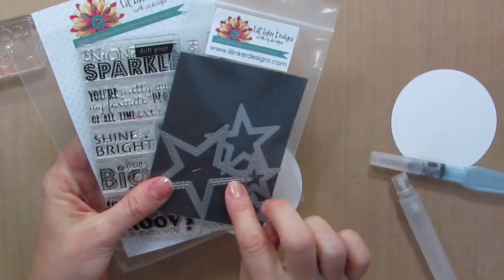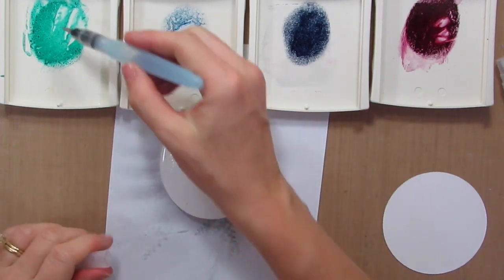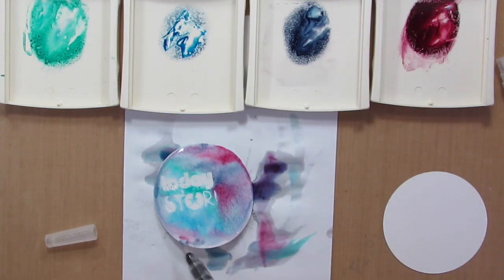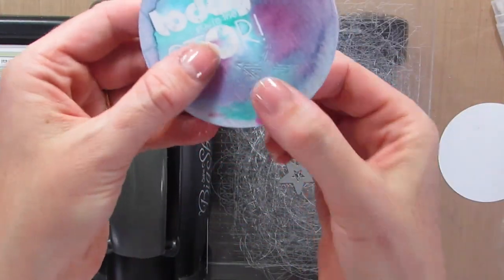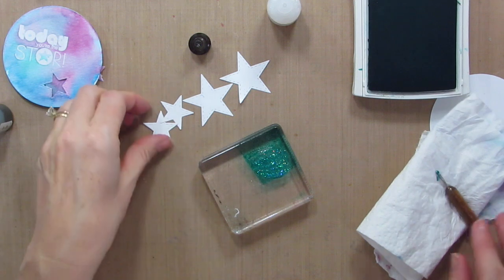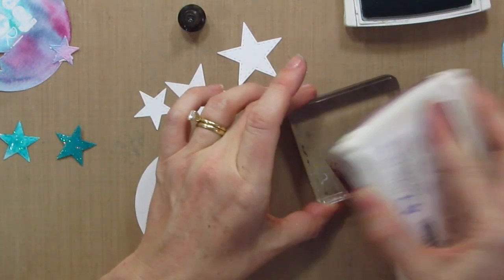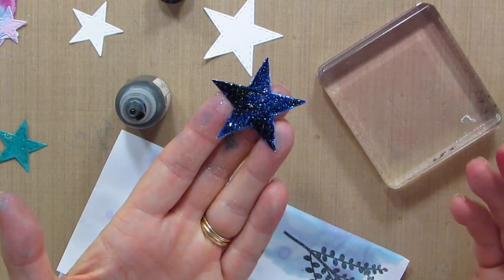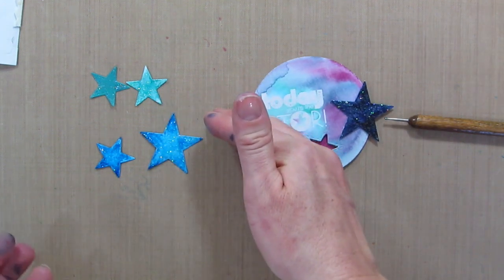FINISH THIS CARD COLLAB with Darlene DeVries - Watercolor Clear Emboss Resist and Glittered Stars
Join me for part 2 of this collaboration with Darlene DeVries.  I'll make a cool watercolor background and watercolored, glittery stars.

Visit this blog post here for more details, photos and supplies listed